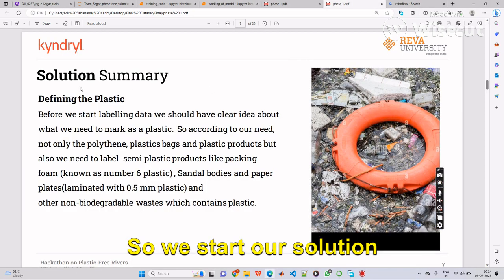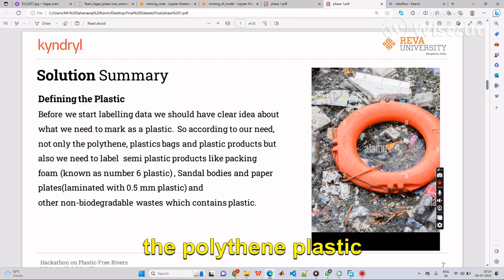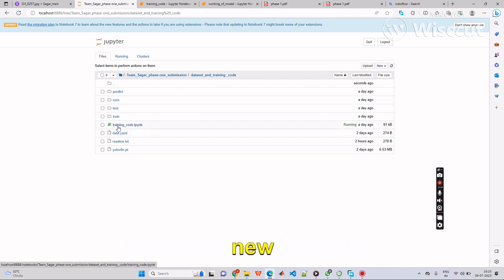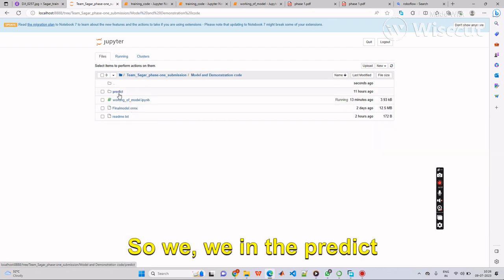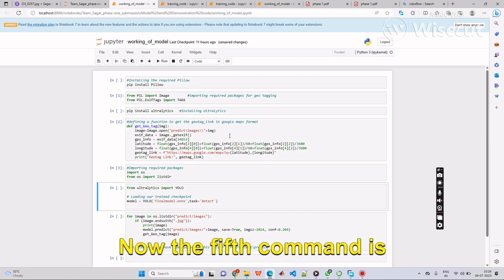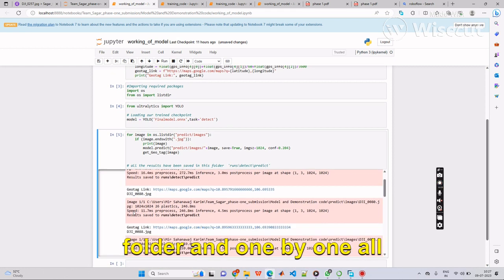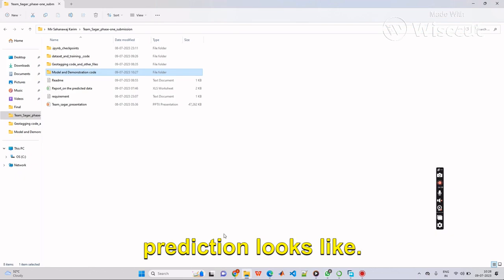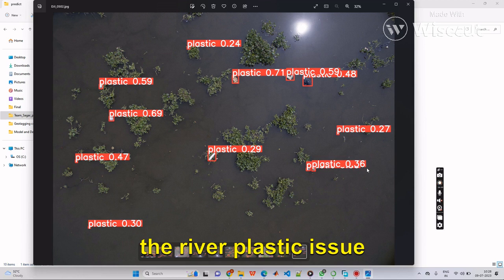Team Sagar phase 1 video submission